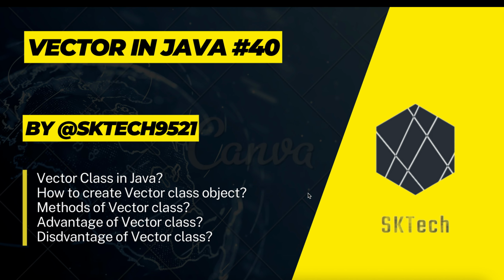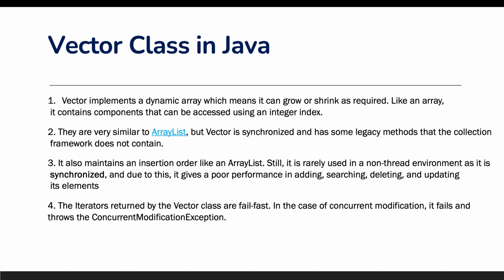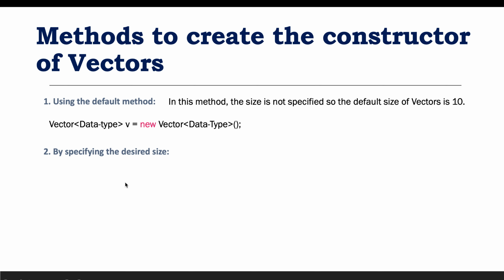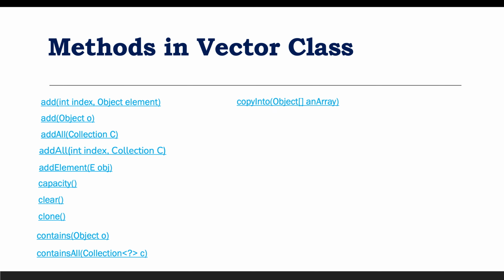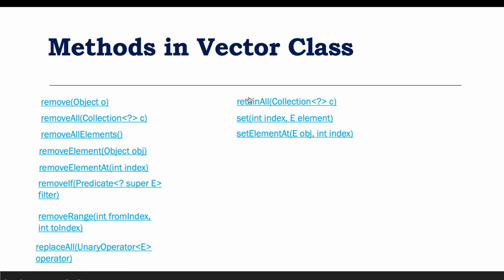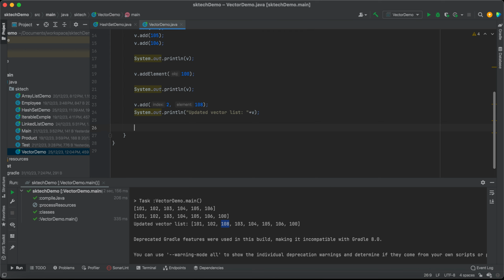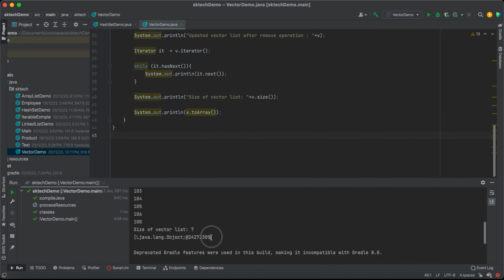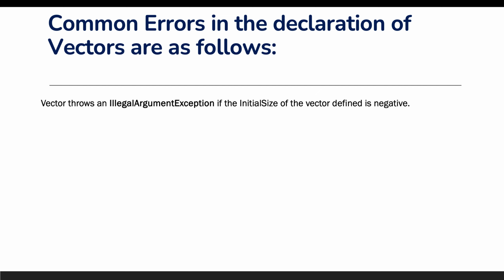vector class in java | advantage and disadvantage of vector class *40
What is vector class in java?
how to create vector class?
methods of vector class?
advantage of vector class?
disadvantage of vector class?